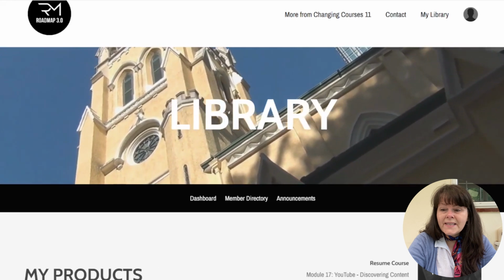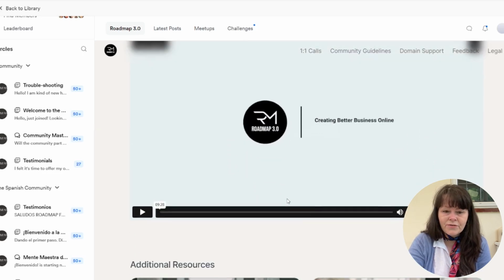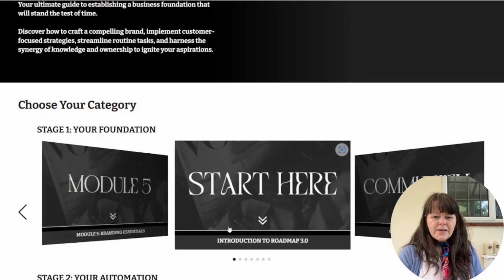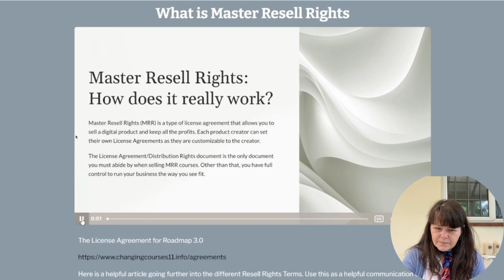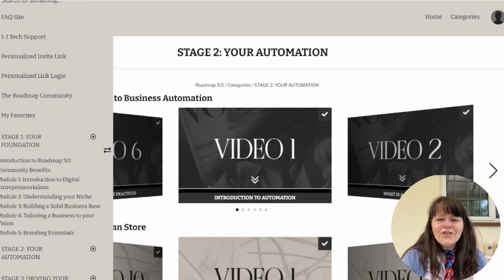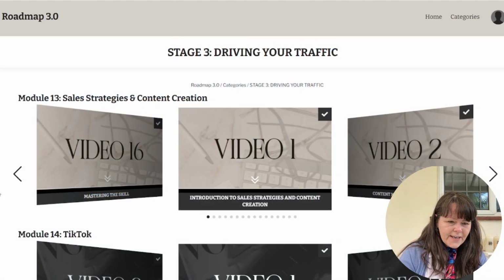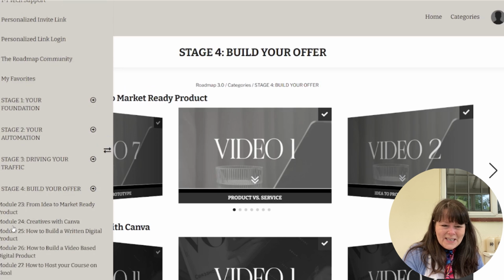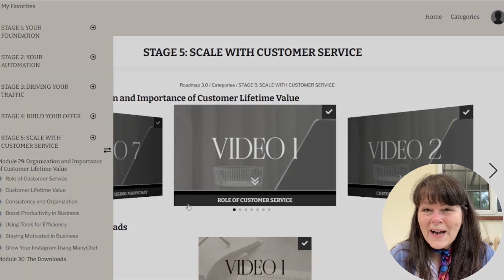THE ROADMAP TO RICHES 3.0 - Digital Marketing Course with Master Resell Rights - What is it?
Are you interested in digital marketing? Have you heard about the massive opportunity to earn income online with digital marketing? You may have heard about The Roadmap to Riches digital marketing course. In this video I take you through a walkthrough of the course and help you to understand what you can expect if you purchase the course.

Do you want to find out more about The Roadmap to Riches Course? Follow this link through for more.